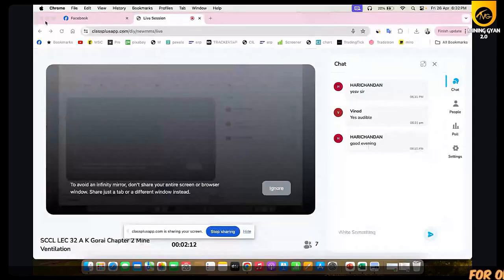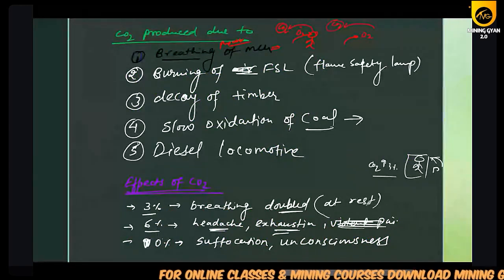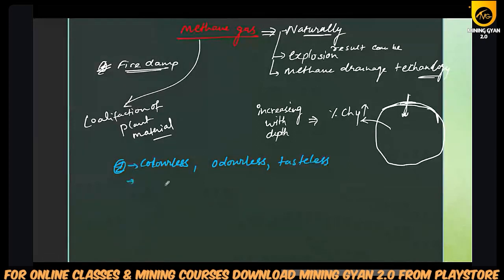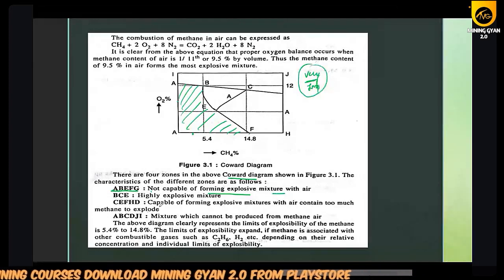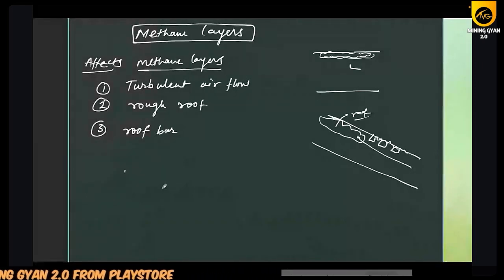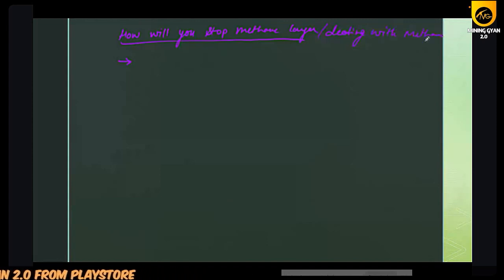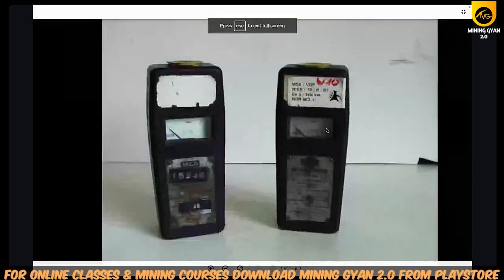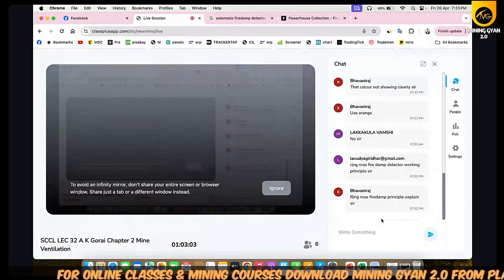AK GORAI COMPLETE SOLUTION || LECTURE 32 || MINE VENTILATION || BY PRADEEP SIR || MINING GYAN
With 20k registered aspirants, 30k app downloads, and 3000+ selections, Mining Gyan is India's #1 trusted brand for Mining Exam preparation, enabling the highest numbers of students to succeed.

Our Achievements:
- 📊 In GATE MN 2024:

- 📊 Other Exam Results:
    - 🎯 120+ selections in NCL MS Exam 2023
    - 🏆 11 selections out of 33 in UPPSC Mining Inspector Exam 2023

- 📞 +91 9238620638